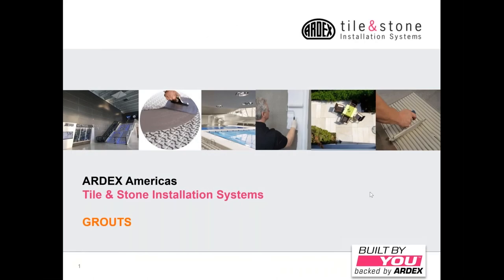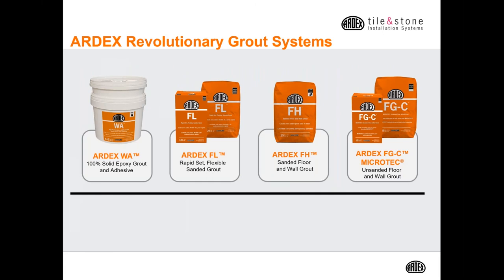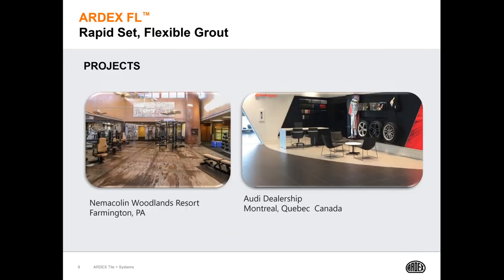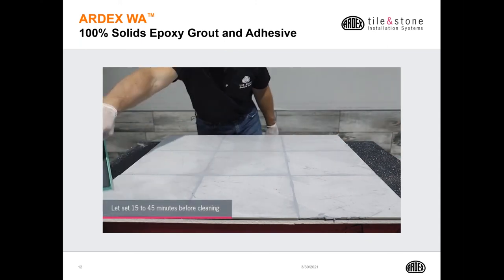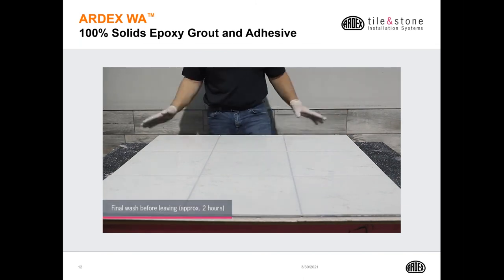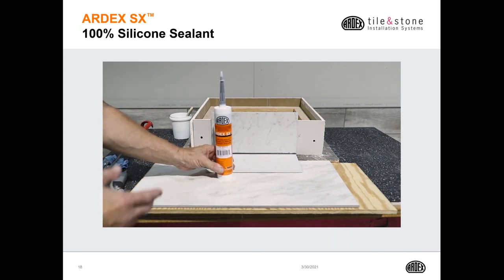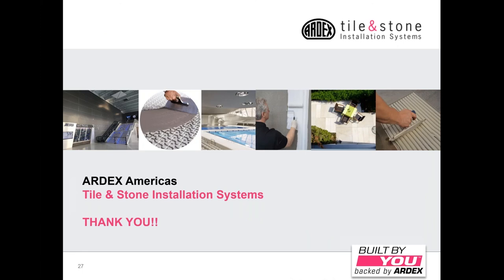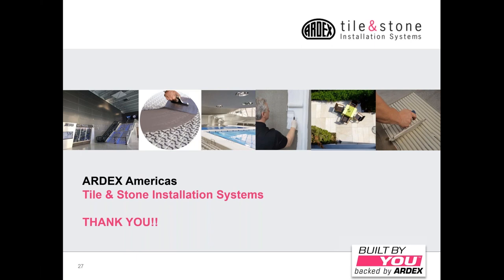ARDEX Webinar - ARDEX High Performance Grouts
Grout can enhance or seriously detract from a tile installation based on the care and technique used to install them. ARDEX delivers revolutionary grout technology with unique, very creamy consistencies that are easy to use, clean, durable and now with a refreshed color palette to match today's stylish tile trends. Natural Color...Strong Finish!